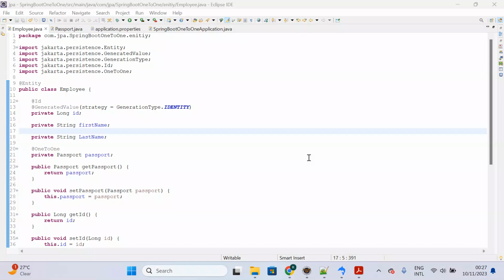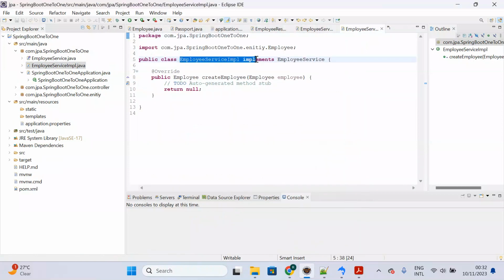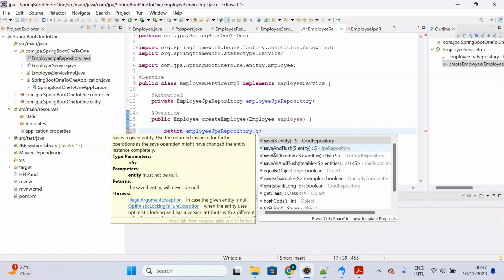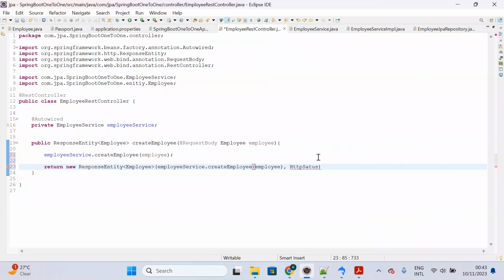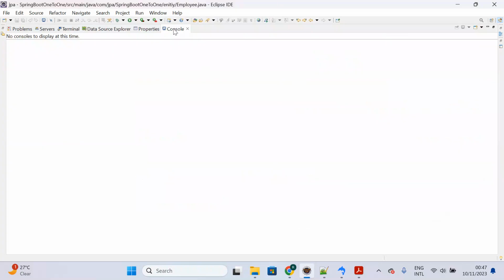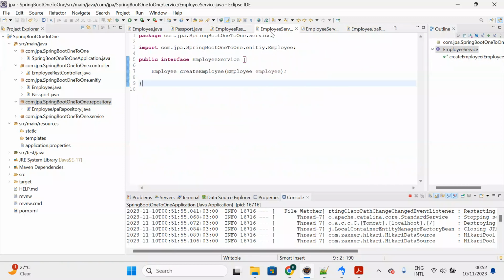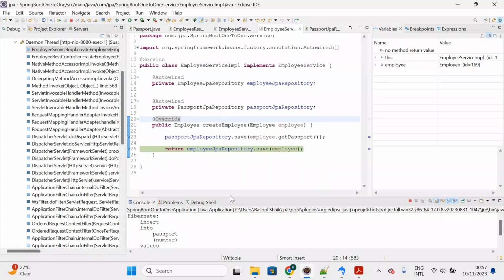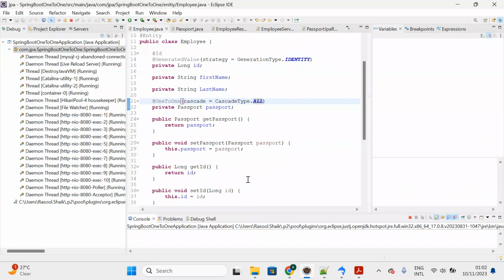CLASS 26-@OneToOne PART 4 (CreateEmployee Rest API Creation)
Learn Development skills